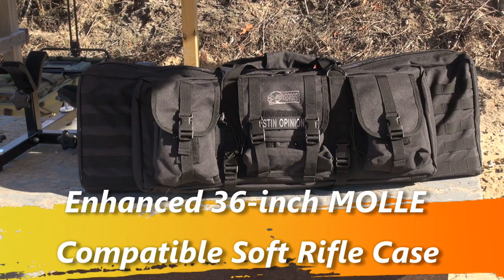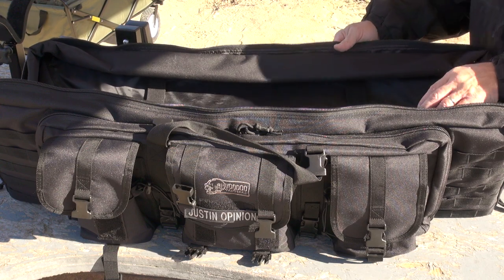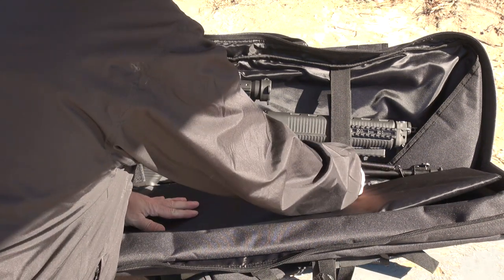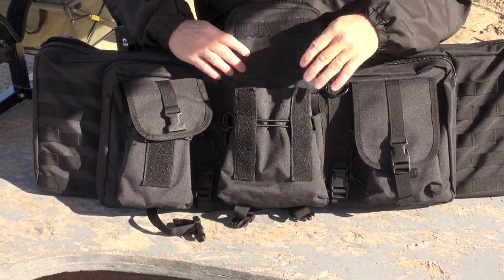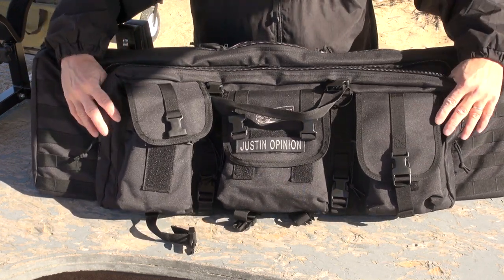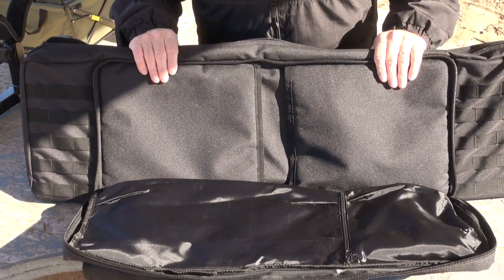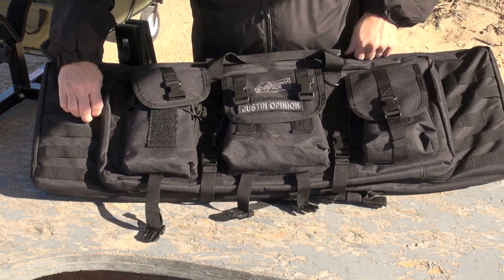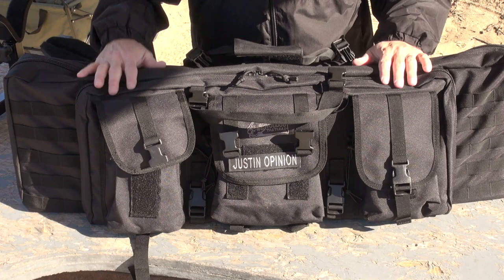Voodoo Tactical Enhanced Rifle Bag